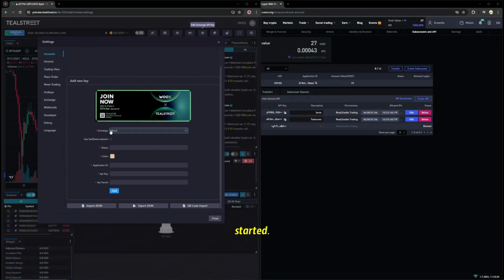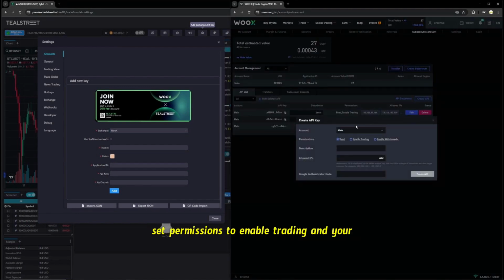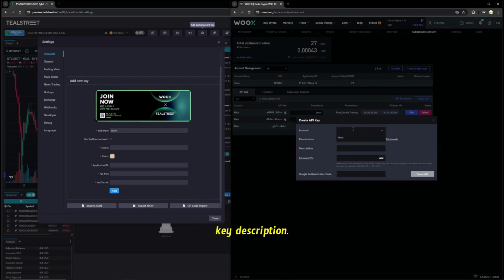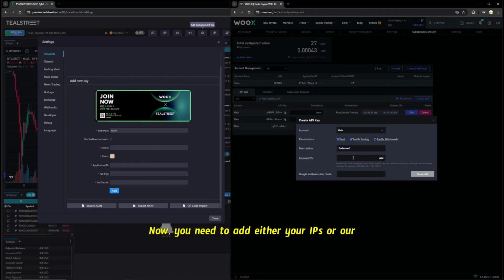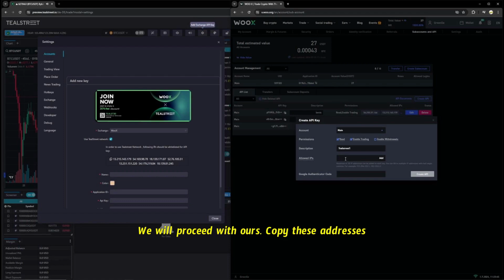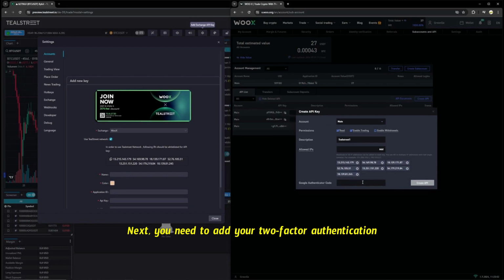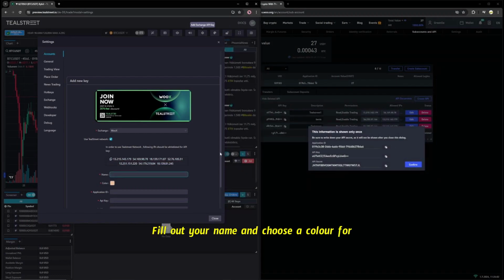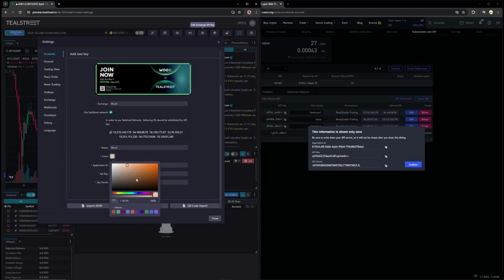How to Set Up API Keys on WooX for Tealstreet Terminal | Step-by-Step Guide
In this video, we'll walk you through the process of setting up your API keys on WooX to seamlessly integrate with Tealstreet Terminal. Follow our step-by-step guide to ensure a smooth and secure setup, allowing you to elevate your trading experience. From generating API keys on WooX to inputting them in Tealstreet, we've got you covered.

🔸 Why Tealstreet Terminal?
The Tealstreet Terminal is our go-to platform for trading, offering advanced tools and a user-friendly interface perfect for both novice and expert traders.